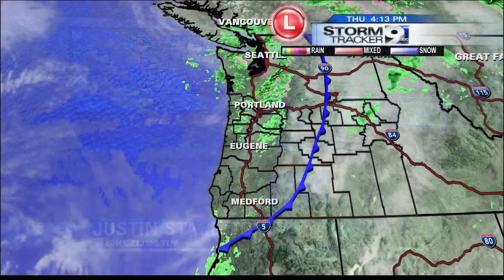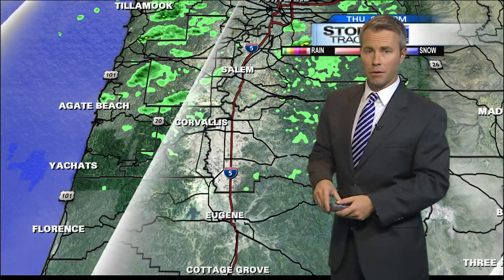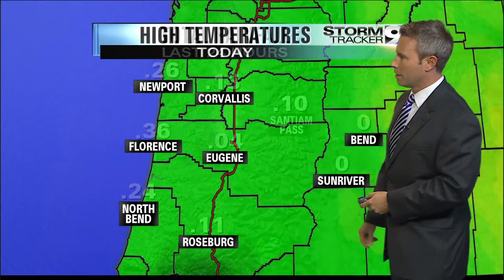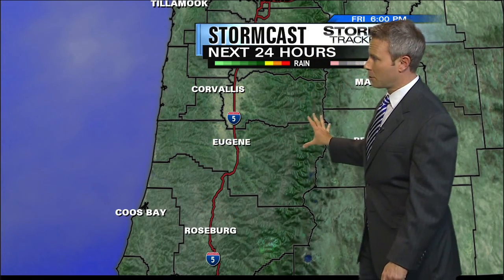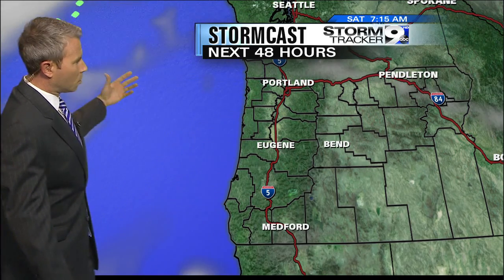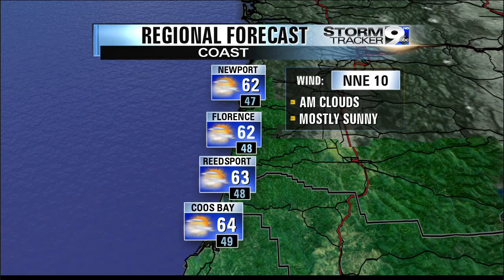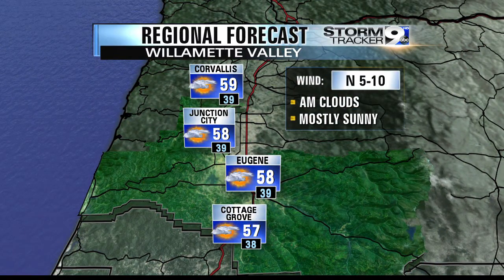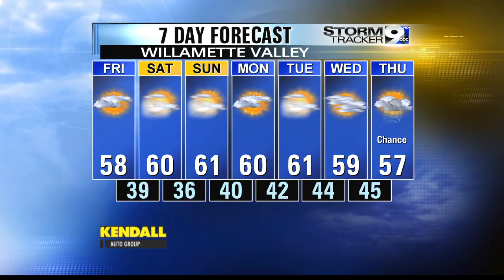Thursday Night Weather 11-6-14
Time to see some drier weather in our forecast!